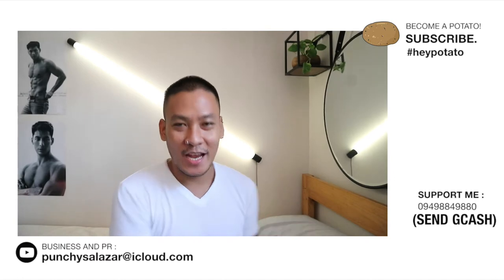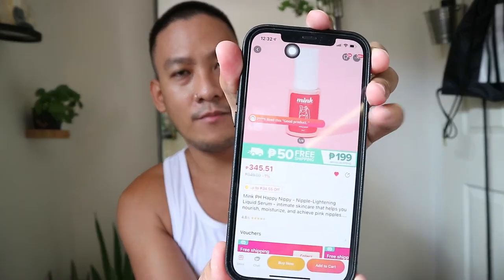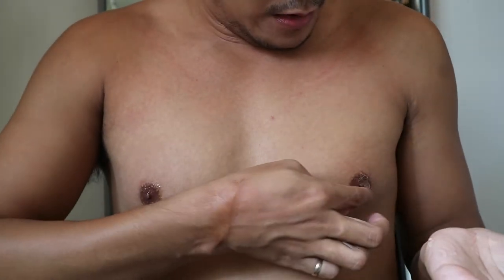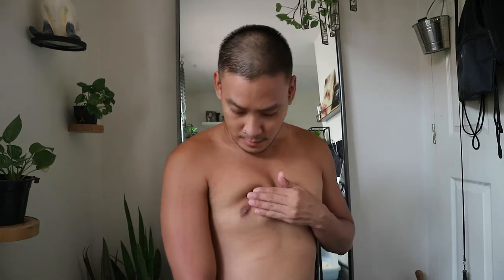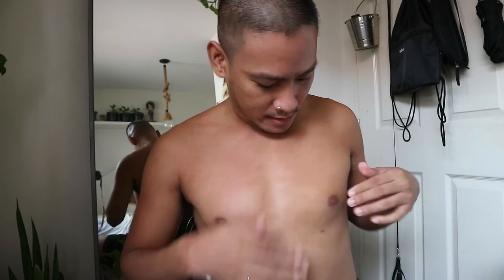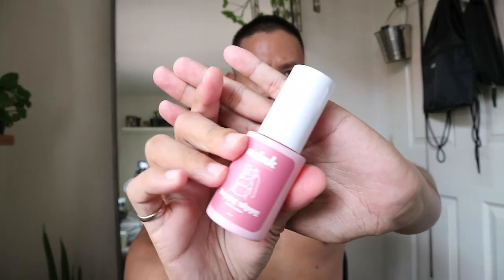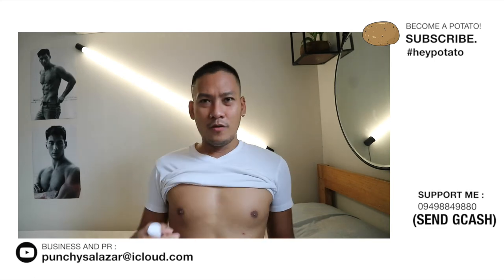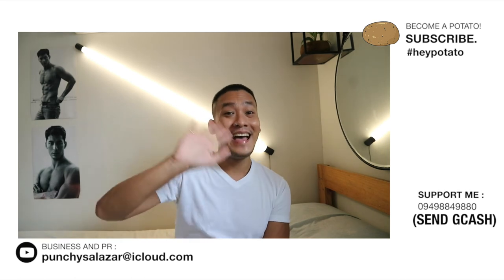MINK HAPPY NIPPY - NIPPLE LIGHTENING SERUM